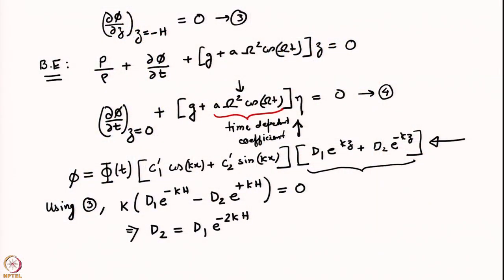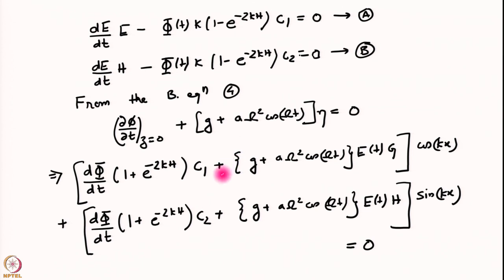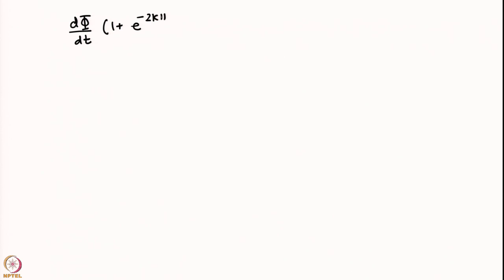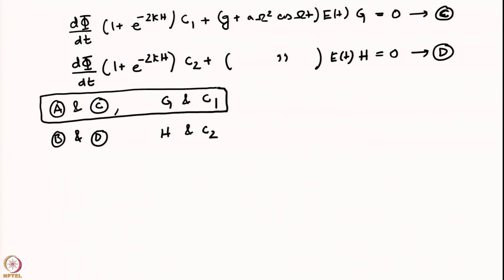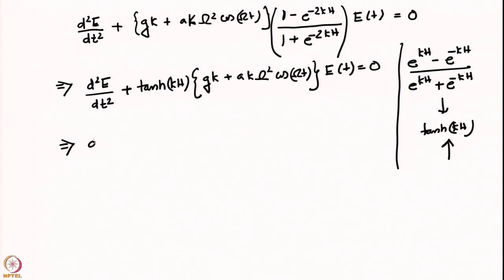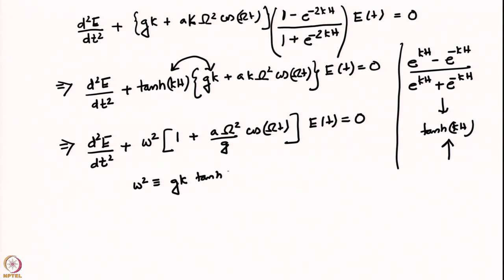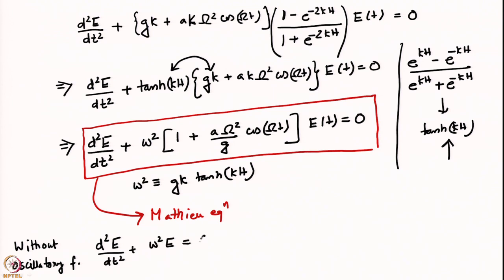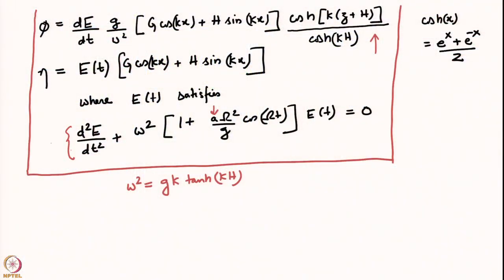Lecture 53: Mathieu equation for Faraday waves